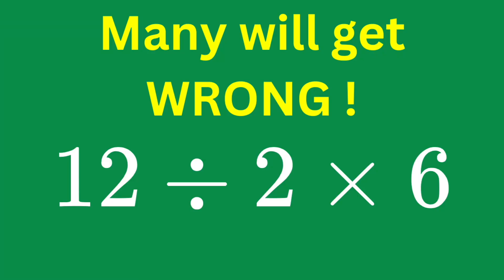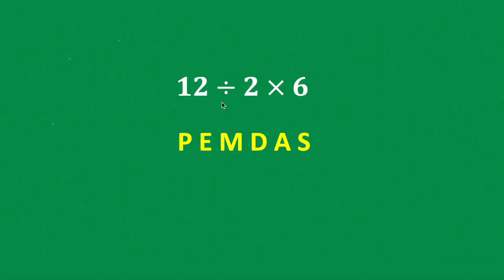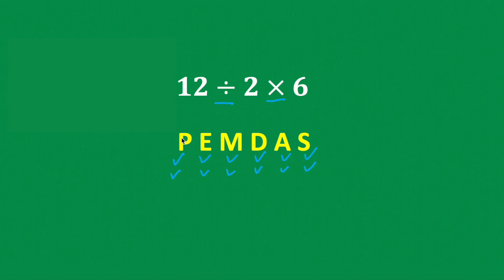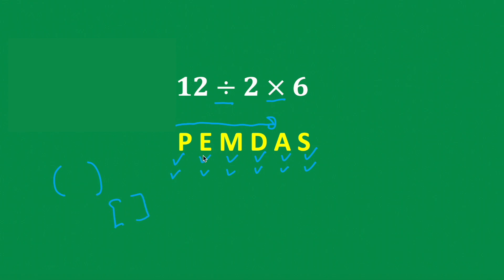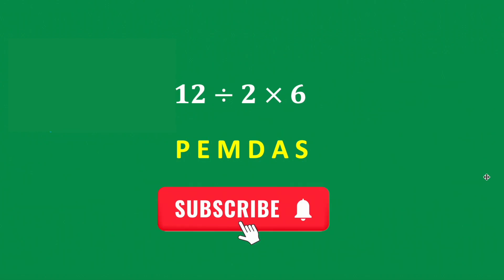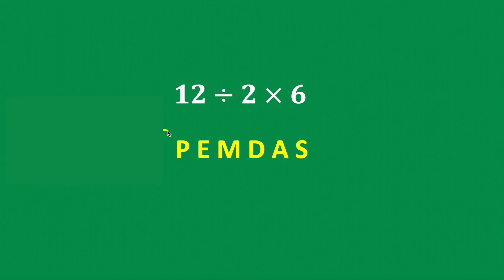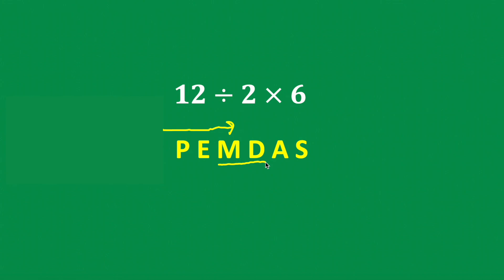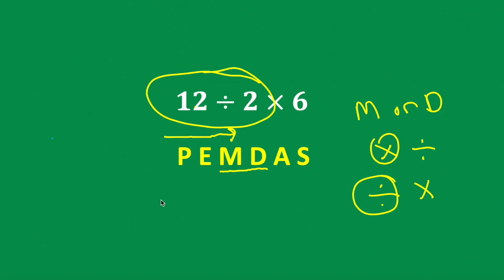How to do math correctly and in the right order !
Can you correctly solve 12 ÷ 2 × 6? 🤔 Many people get it wrong because of order of operations (PEMDAS/BODMAS)—but do you know the right answer? Watch as I break it down step by step and reveal why so many people are confused!
📌 What You'll Learn:
✔️ How to apply PEMDAS/BODMAS correctly
✔️ Why multiplication and division must be done in order
✔️ The most common mistakes people make with math operations
✔️ Step-by-step explanation to master order of operations